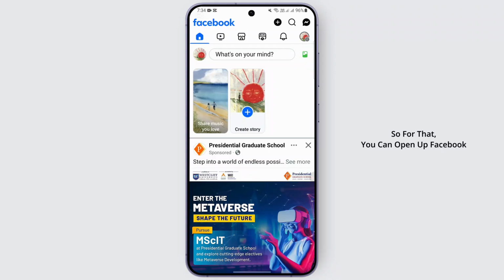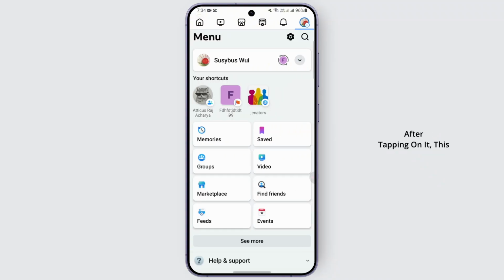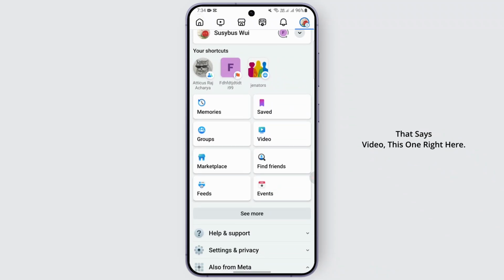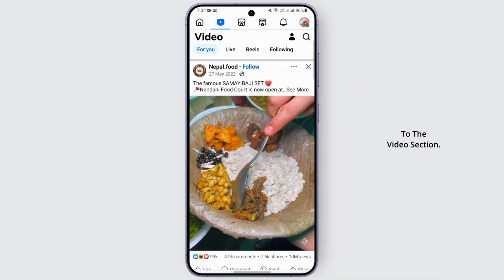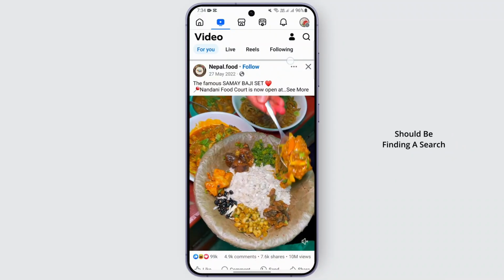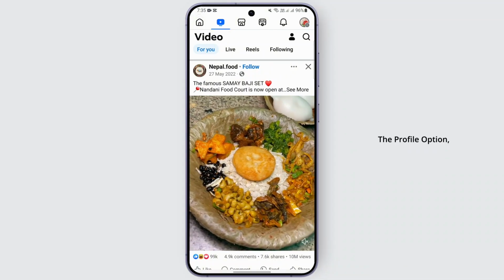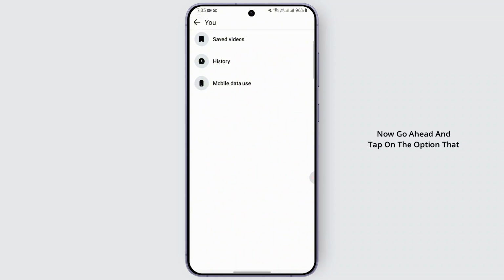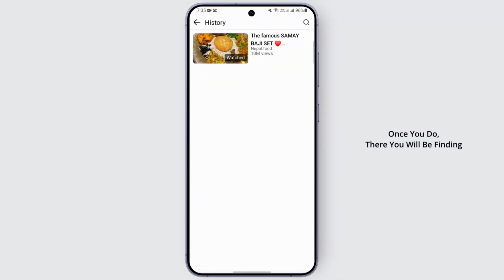How to Find Recently Watched Videos on Facebook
How to Find Recently Watched Videos on Facebook (2025)! Want to find the videos you've watched recently on Facebook? This video will guide you through the steps to locate your recently watched videos quickly and easily. Whether you're asking, "How do I see my watched videos on Facebook?" or need help navigating your activity log, this tutorial has you covered. Learn how to review and find videos you've previously viewed. Watch now to see how you can find recently watched videos on Facebook today!

Timestamps:

00:00 How to Find Recently Watched Videos on Facebook
00:10 How Do I View My Recently Watched Videos on Facebook?